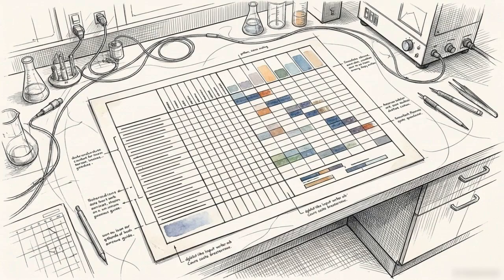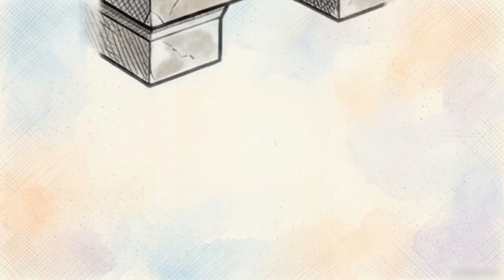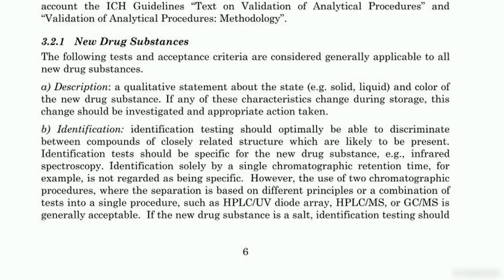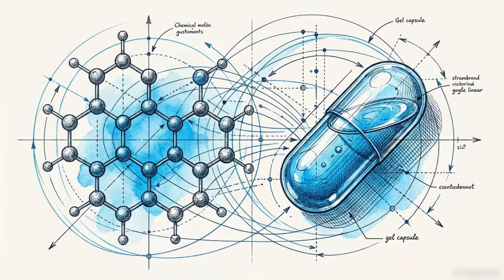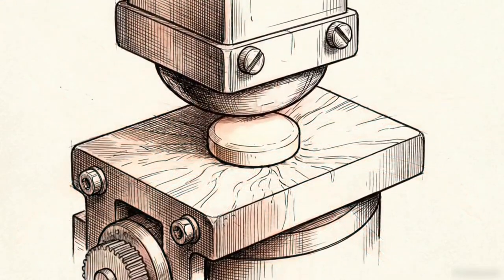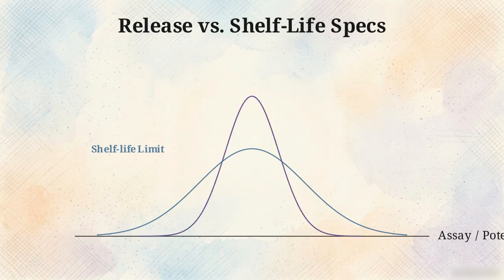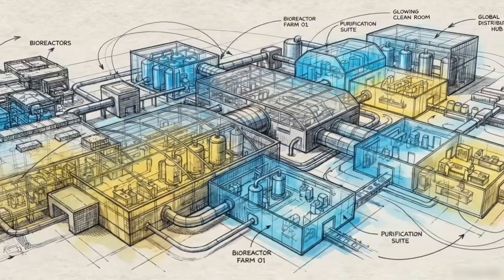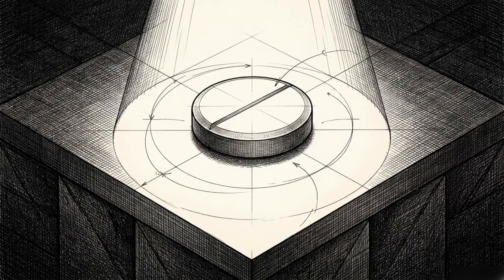An Overview of ICH Q6A: Chemical Substance Specifications and Test Procedures